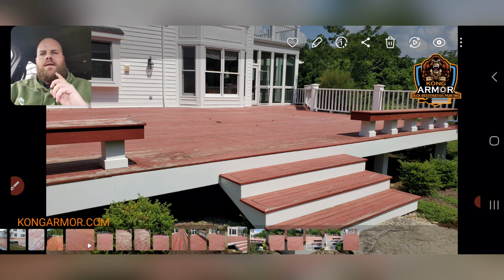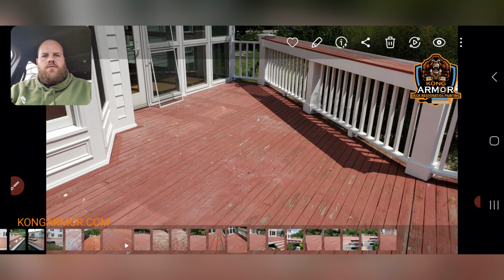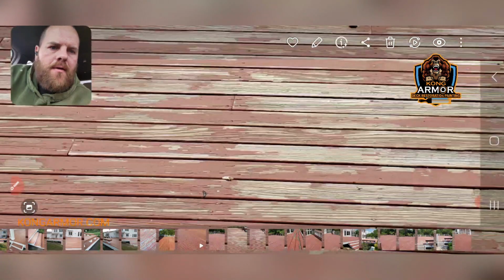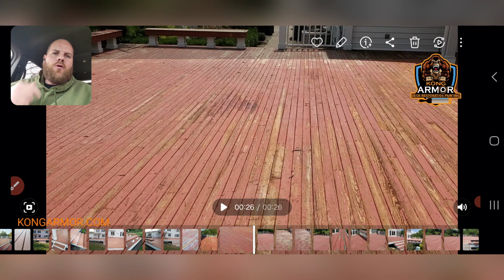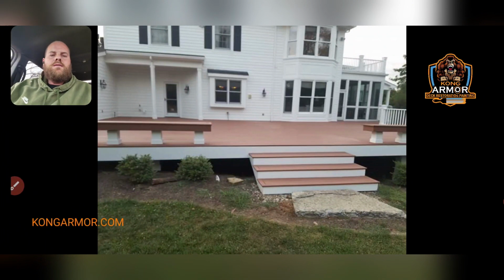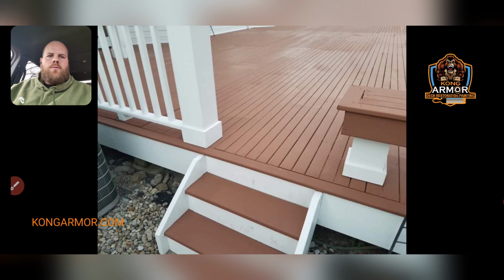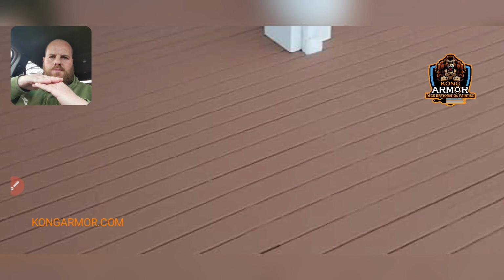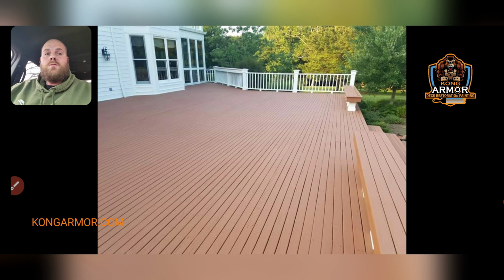Deck Armor Rewind S1 Ep.2 - " The Anderson_Township_Deck" A Peeling Behr Deck Over Lockdown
This saves deck owners from having to embrace deckreplacement or tear-down-to frame rebuilds, allowing them to avoid thousands and often tens of thousands in costs.

Take a look back on " The Anderson Township Deck " with Kong Armor's Proprietor and Notorious Deck Rescue Painter Anthony Ford, a perfect example of Kong's ability to encapsulate and lockdown peeling behr deckover, on this weeks " Deck Armor Rewind"

Deck Armor Rewind is a weekly episodic Video Series that looks back on past completed projects of Kong Armor 🦍and it's Deck Restoration Painters.

Kong Armor 🦍 is a Thick-Build, Ultra-Tough, High-Stretch, Industrial Grade Deck coating system. The World's Toughest Deck Armor, Lifetime Deck Armor!

It's available via professional application only by way of its very own Deck Restoration Painters, Or Deck Rescue Painters who are led by Anthony Ford!

This Video Series is a laid-back look at past projects Completed by Ford, who is widely considered the Best Deck Restoration and Resurfacing Contractor in the United States today! As well as a specialist in resurfacing (encapsulating) decks and backyard structures with peeling paint.

A must-watch for anyone thinking about having their deck restored and resurfaced by Kong Armor! Deck owners in general will pick up valuable maintenance tips and knowledge that will help save them thousands in future care cost. Even Painters and Tradesman could benefit from " Deck Armor Rewind "

Live in Northern Kentucky, Cincinnati, Southeast Indiana and want to see if Kong Armor is an option to encapsulate resurface your deck❓ Quotations are FREE and you can sign up at

\ feel free to sign up we do not participate in spam or bulk email practices

Whatsapp Channel is new for 2024 Please join it and follow along will use it to update our followers from the field this deckarmor Season